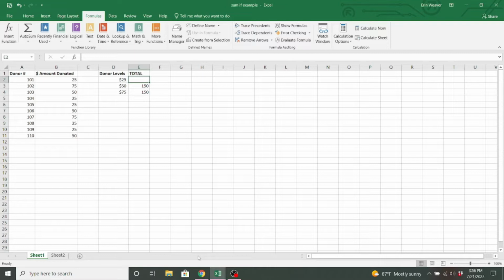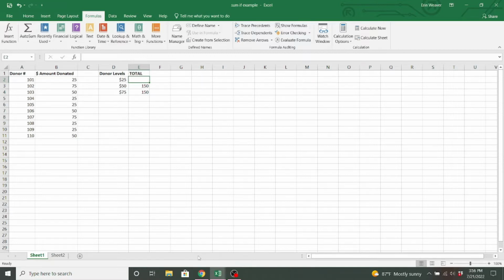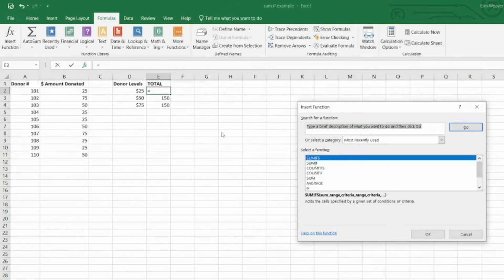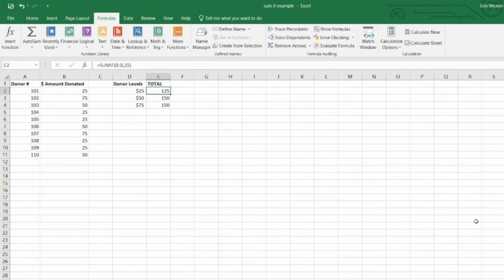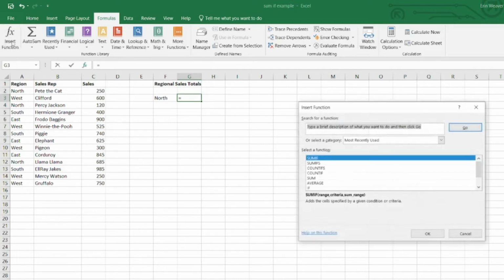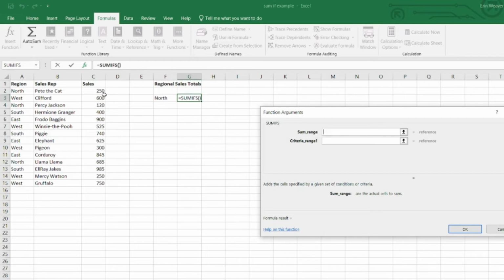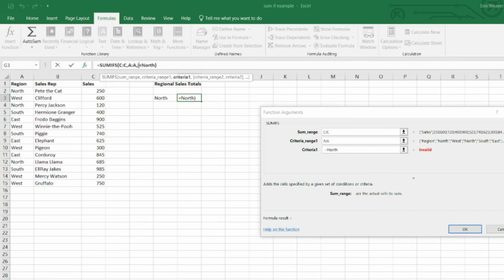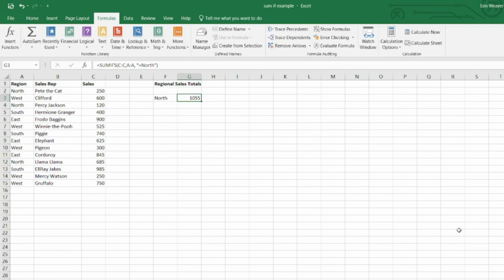Tech Tips: Sum If Formula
Learn how to use the Sum If and Sum Ifs formulas in Excel with this step-by-step tutorial.